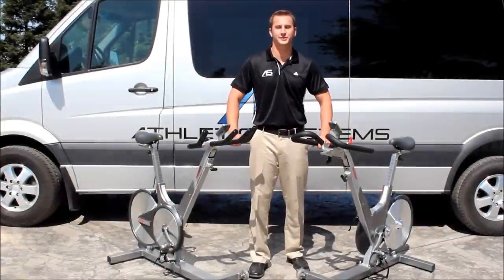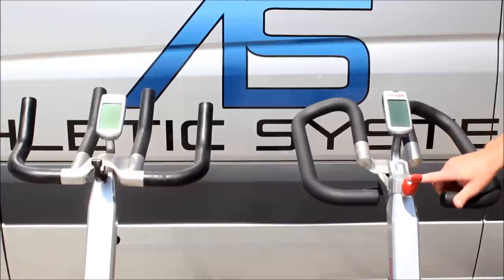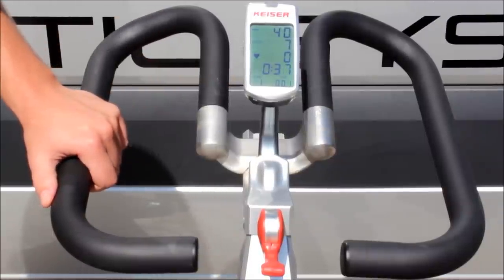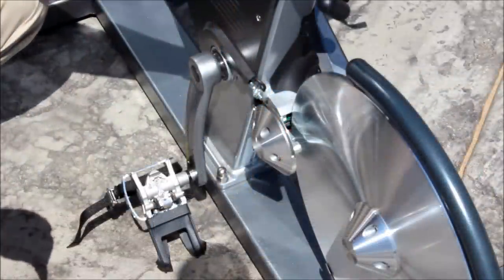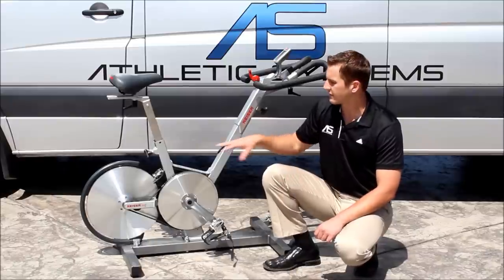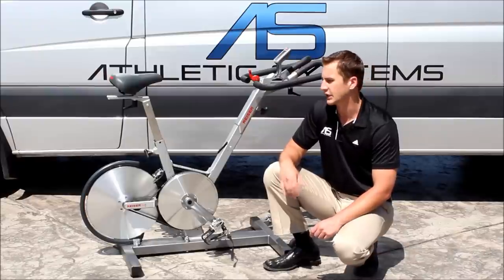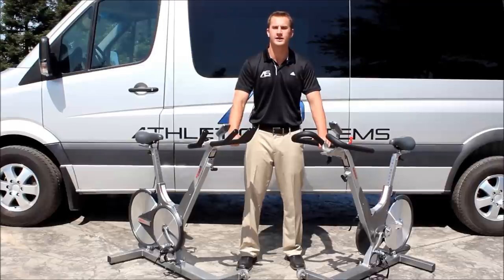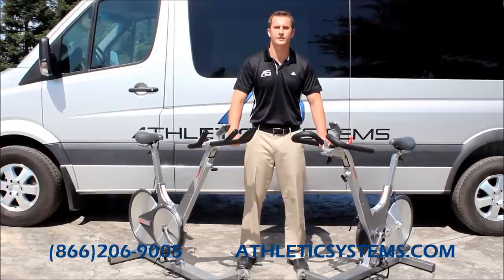KEISER M3 & M3+ Demonstration with Jay Keiser ATHLETICSYSTEMS.COM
In this video, Jay Keiser demonstrates the Keiser M3 & M3+ inside and out. We go through the whole bike and show you why it's the most preferred cycle around the world! For more information about the Keiser M-Series Bikes or to inquire about a quote, you can talk with Jay Keiser directly. Please call Athletic Systems at (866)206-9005